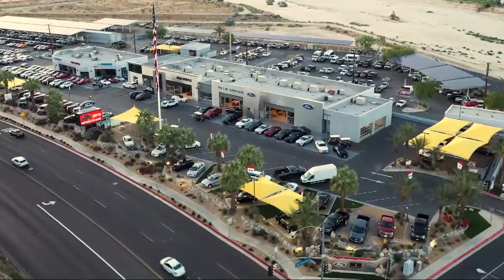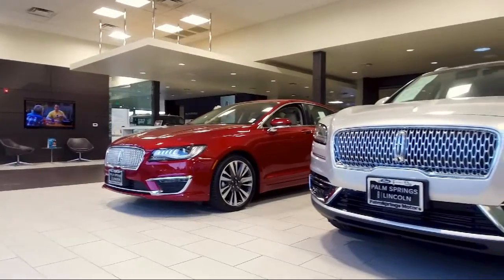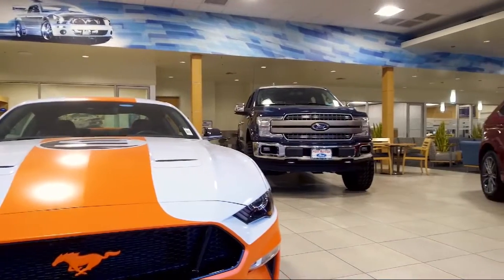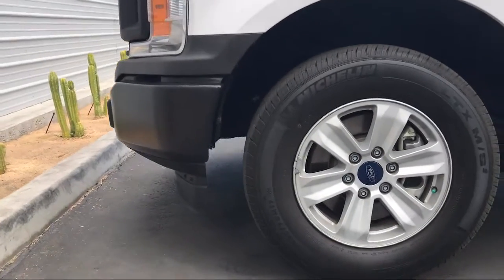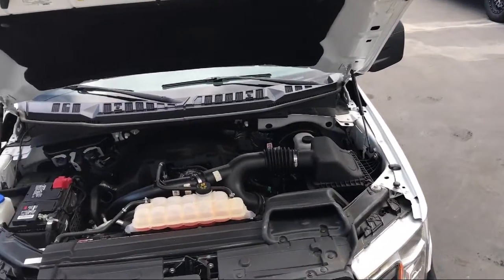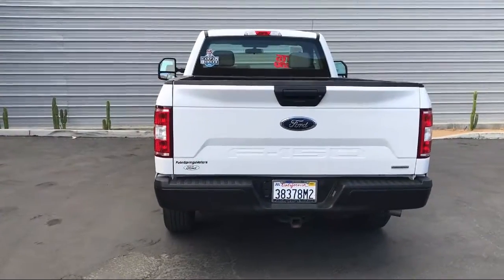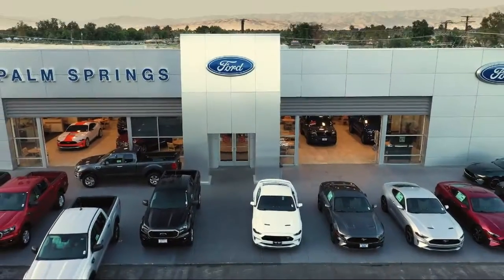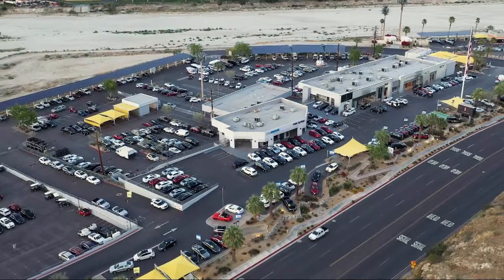2018 Ford F-150 Standard Cab XL Palm Springs Palm Desert Cathedral City La Quinta Indio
2018 Ford F-150 Standard Cab XL Stock Number: FT20126 Vin:1FTMF1CP6JKC35796.

Palm Springs
Palm Desert
Indio
La Quinta
Rancho Mirage
Cathedral City
Bermuda Dunes
Thermal
Desert Hot Springs
Yucca Valley
Twentynine Palms
Morongo Valley